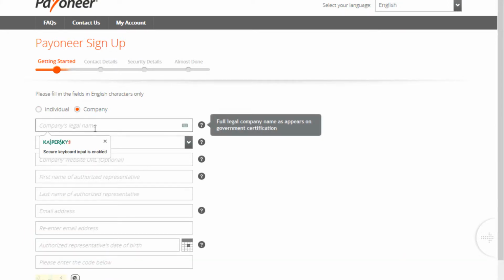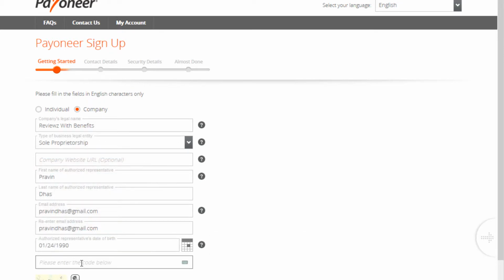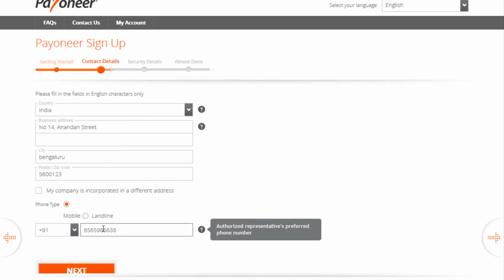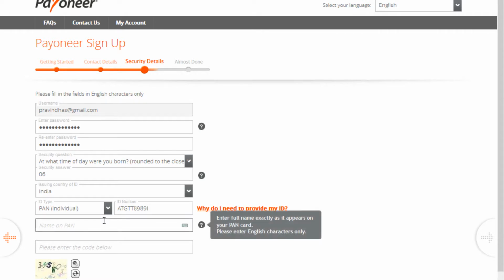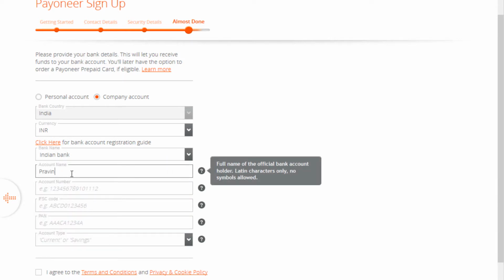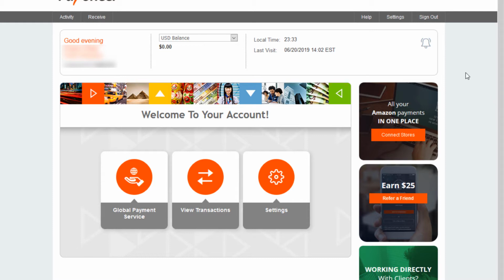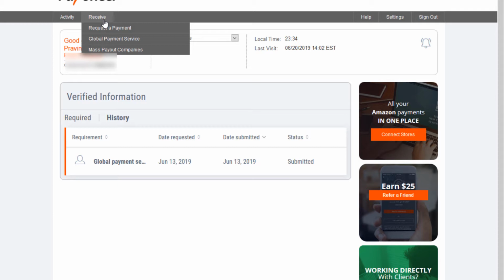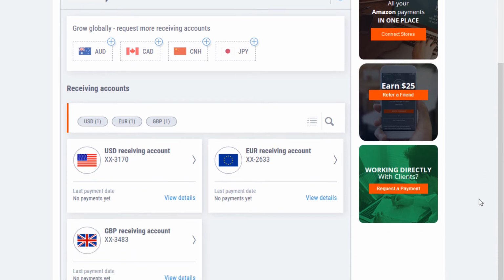How To Sign Up For Payoneer Account | Verify Payoneer Account | Step By Step Tutorial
If you are especially from Paypal unsupported countries, there are huge challenges & costs involved in receiving payments/commissions from countries like USA, UK, Europe, Canada etc. This is where a solution like Payoneer makes things easier for online entrepreneurs & freelancers. A global payment solution like PAYONEER, offers international money transfer to your local bank account safely and securely.
In this video I explain how to sign-up for a Payoneer Account, what information you need to provide and what documents you need to submit to start receiving payments from Affiliate Networks, Freelancing Websites, Advertising Networks & other clients etc from any country.

Note:
You will receive the sign-up bonus once you complete a transaction of $1000.

Companies that Accept Payoneer:

Freelancing sites: Upwork, Elance, Peopleperhour, Odesk, Fiverr, 99Designs, Freelance, SeoClerks etc.
Advertising Networks: Ezoic, Buysellads, Infolinks, Exoclick, Revenuehits, Propeller Ads, Qadabra, Kontera etc.

The description of this video contains affiliate link(s), which means that if you click on one of the links, sign-up and on completion of the steps explained in video/description, I’ll receive a small commission. As always you should do your own due diligence to verify any claims, results and statistics before making any kind of decision. Thank you for the support!